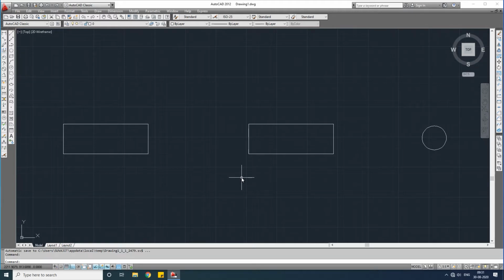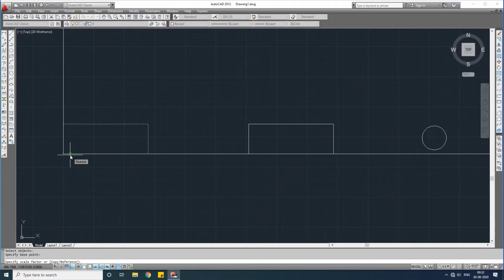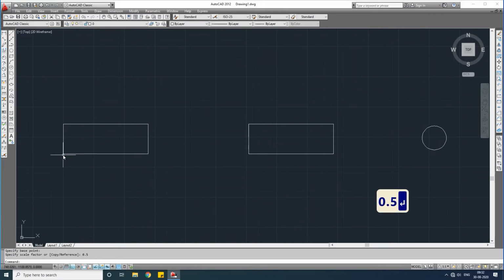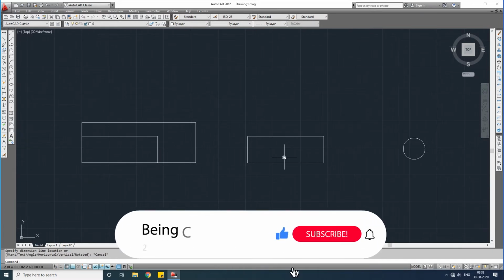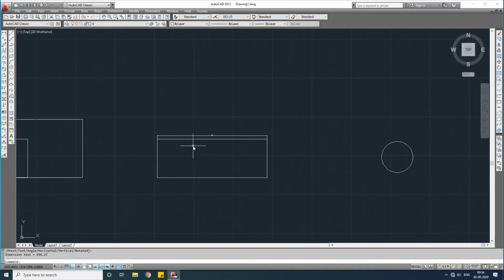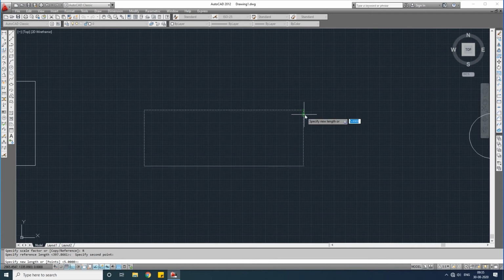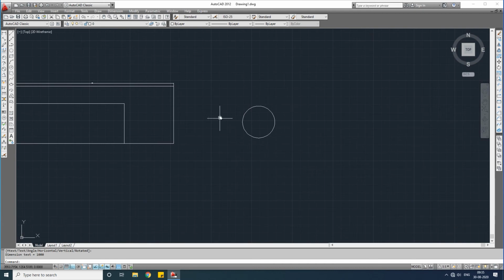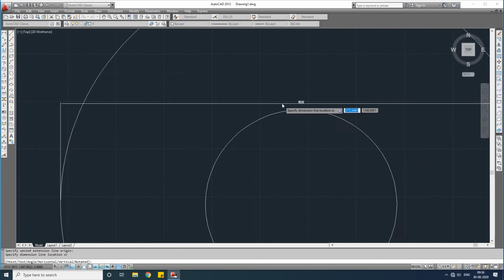SCALE Command in AutoCAD | AutoCAD Tutorials for Beginners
In this video, I will discuss how to use SCALE command in AutoCAD.